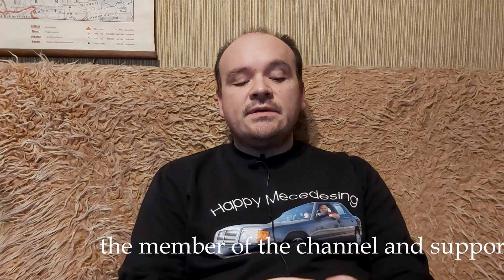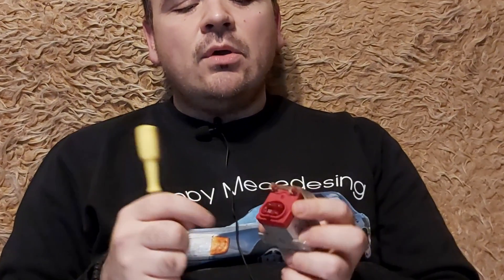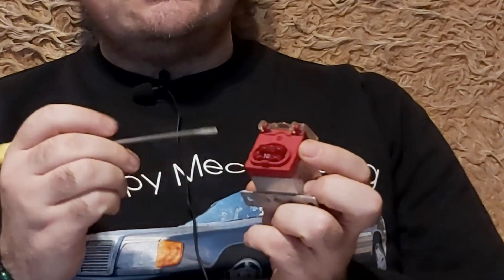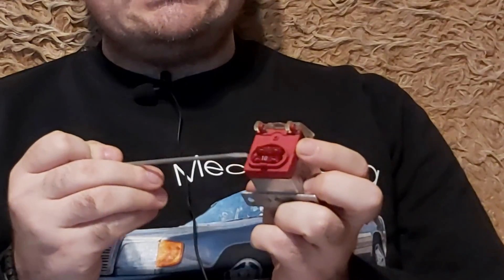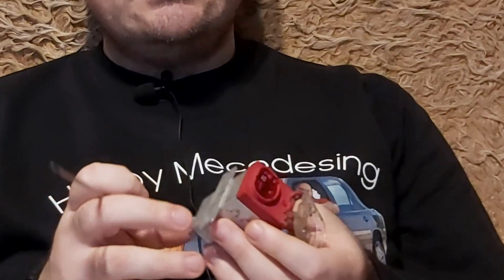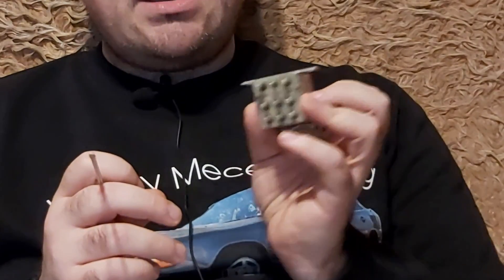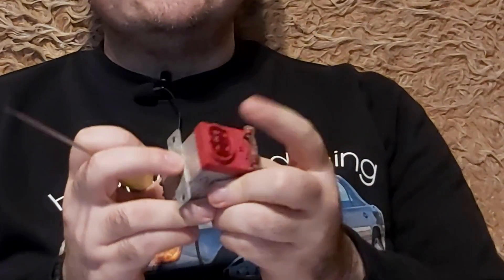㉦Mercedes Ke-Jetronic㉦ - The OVP, the Overload Voltage Protection Relay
"Happy Mercedesing"